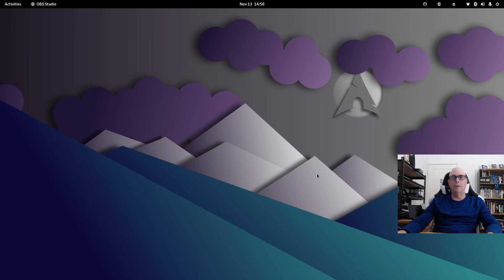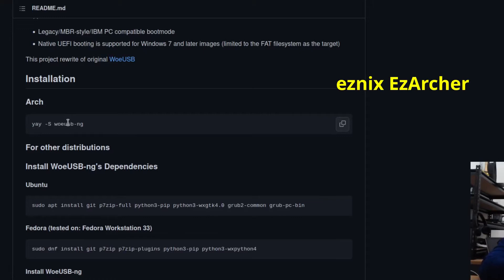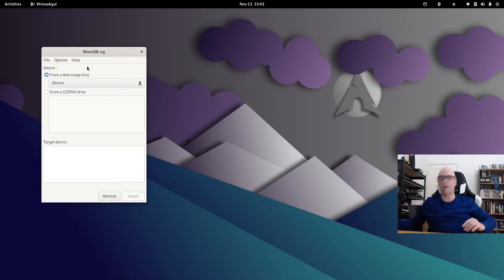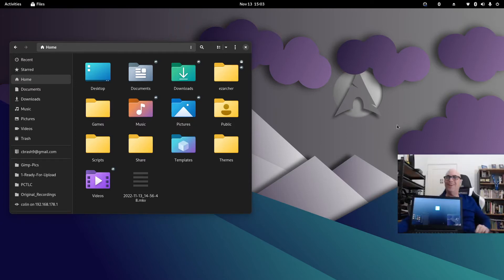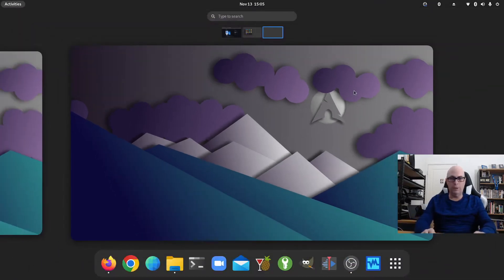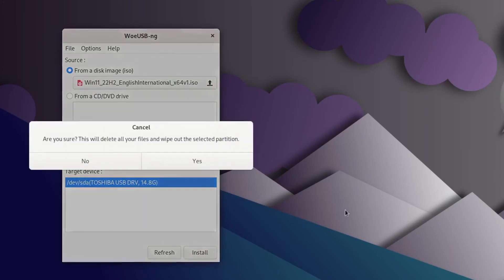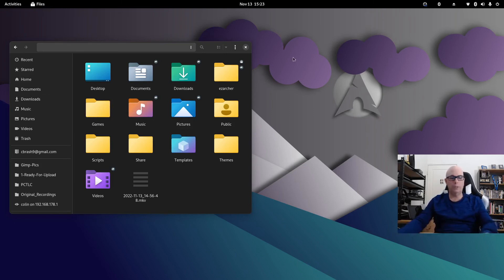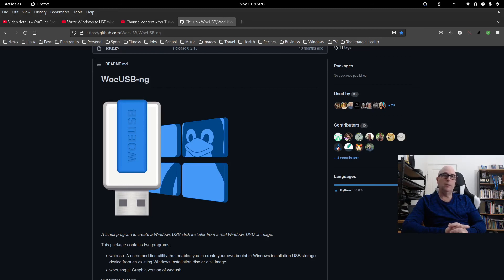Write Windows 11 ISO to USB In Linux with Woe USB-ng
In this video we will be looking at a Linux App by the name of WoeUSB-ng that writes a Windows 11 or (Windows) ISO to USB in a Linux Desktop, for this example I'm running Arch Linux with the Gnome desktop.

Awesome Wallpapers

Colin Brash